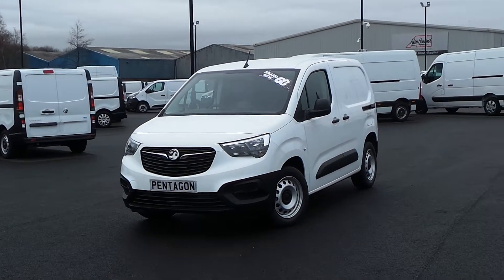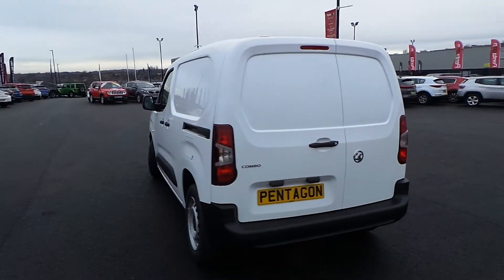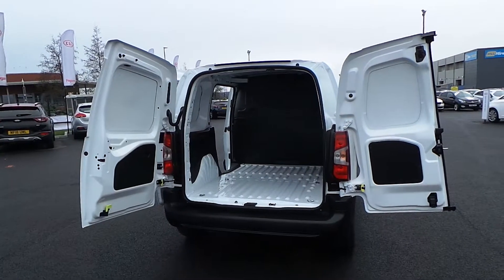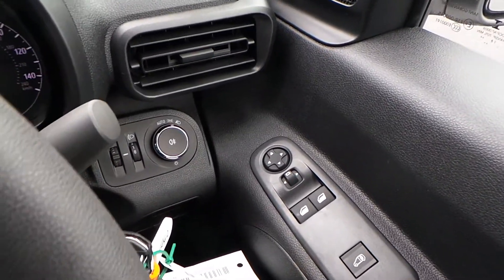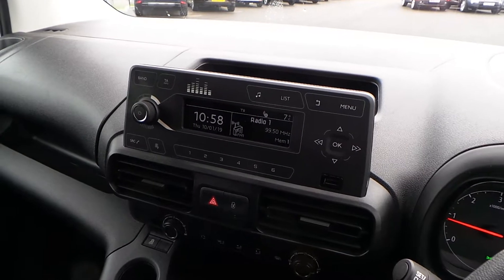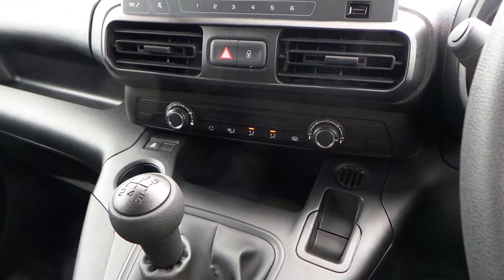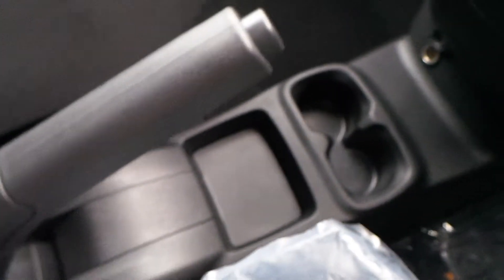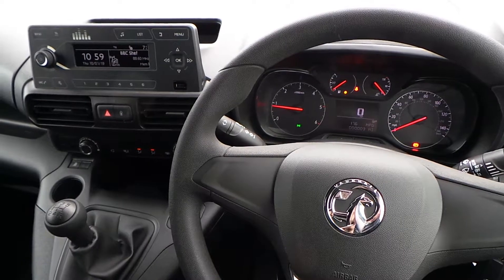Vauxhall Combo Edition White